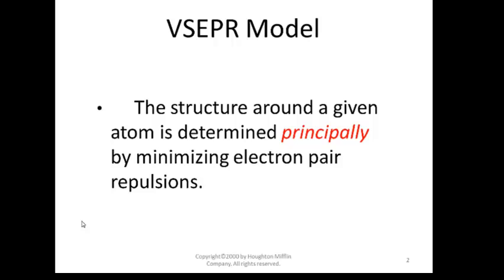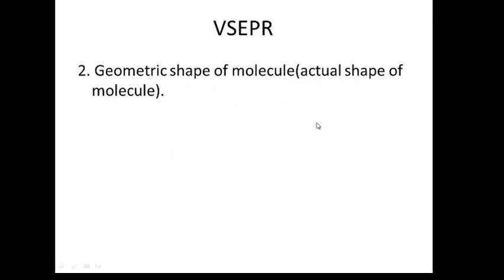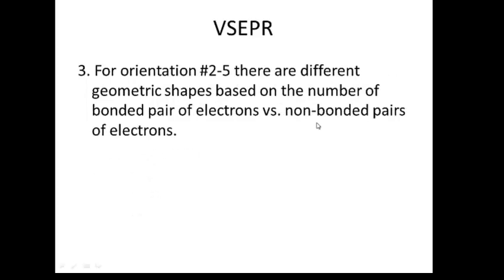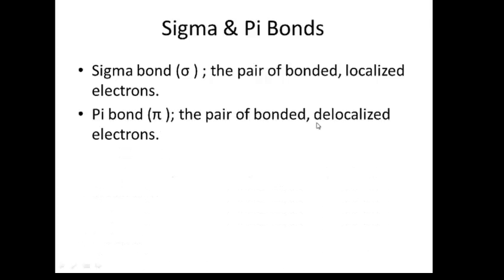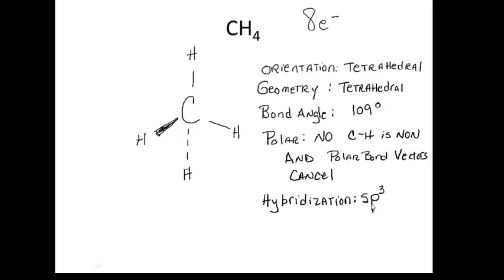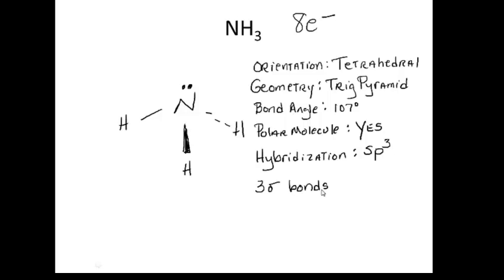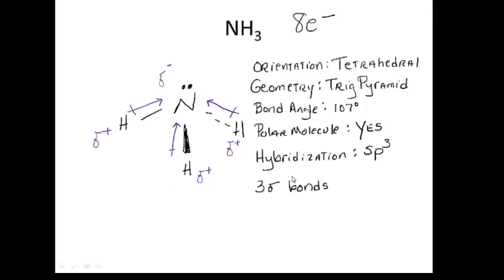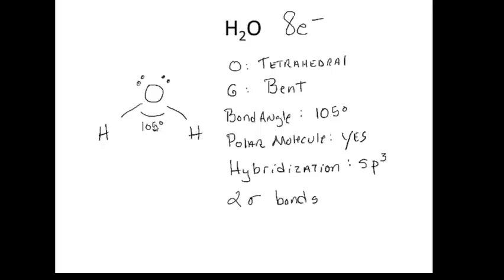AP Video 5 Chapter 8 VSEPR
This briefly discusses the definitions and concepts of VSEPR. Includes determining domain, geometric shape, bond angle polarity and hybridization. Educational Videos for all levels of chemistry